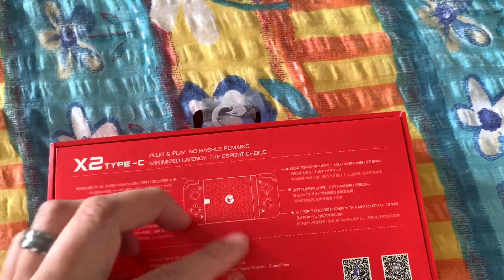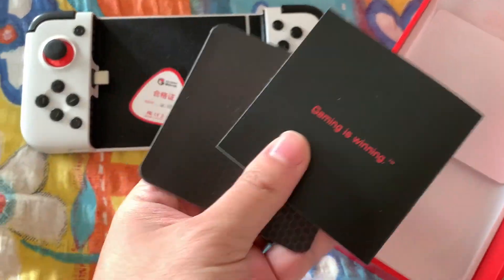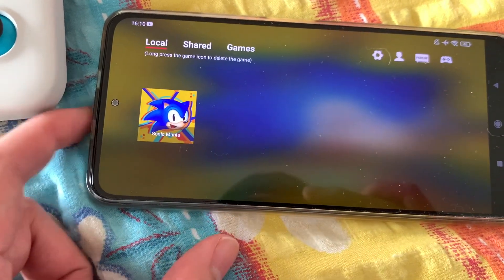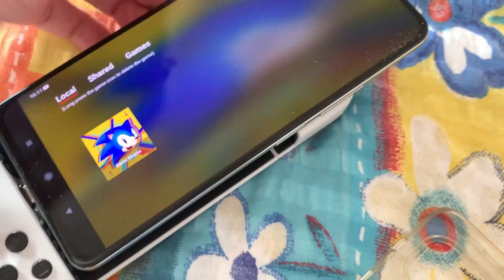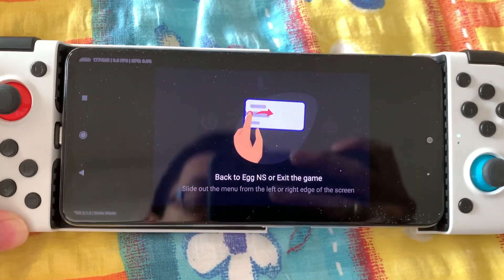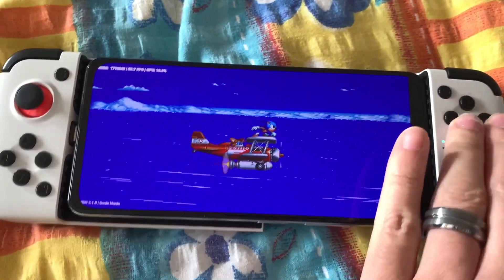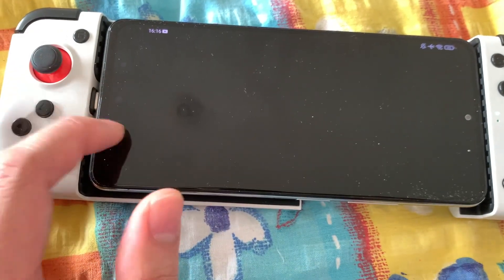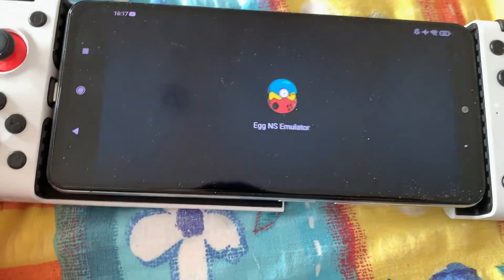Gamesir X2 First Impression - Egg NS / Skyline first run.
Build quality feels nice. I personally find it better then the Razor Kishi which I also got for 60 EUR. Egg NS I need more experience. Skyline emulator I have to configure it also. Couldn't run even Sonic.

Please let in the comments game suggestions for the Test. Thank you!

Gamesir X2 Type C: (if you buy with this link, you automatically support me :))